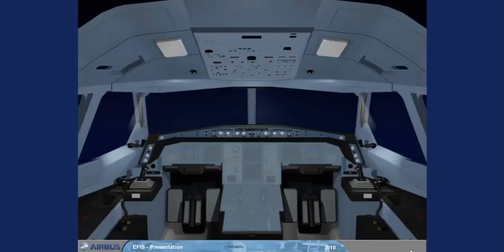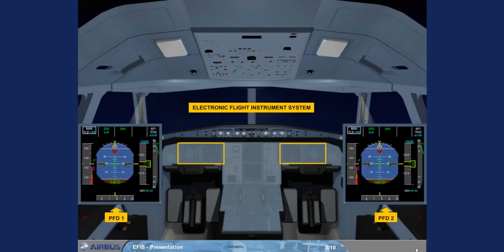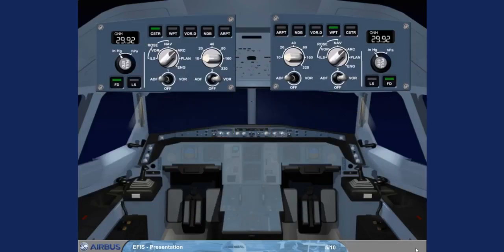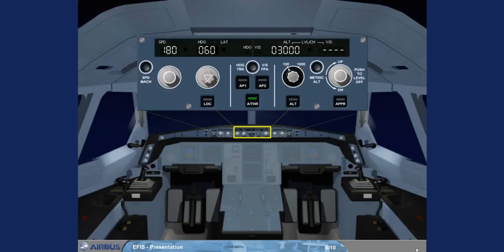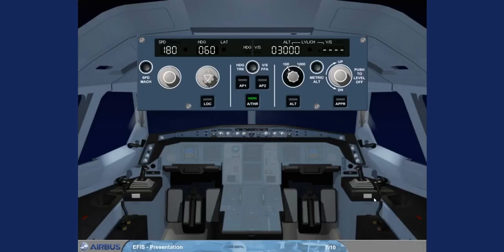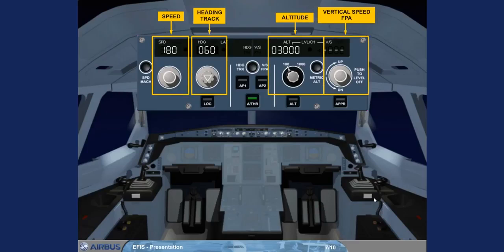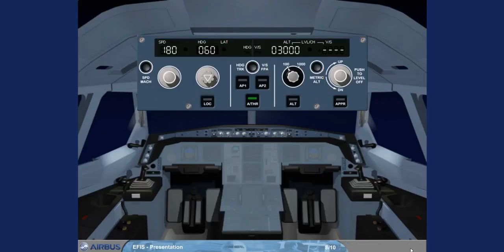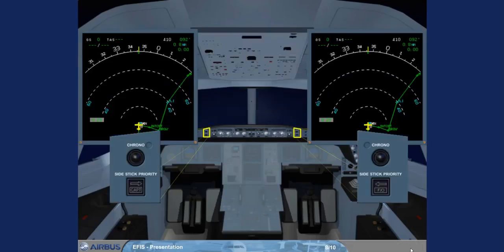Airbus A330 A340 Cbt #3 Efis Presentation